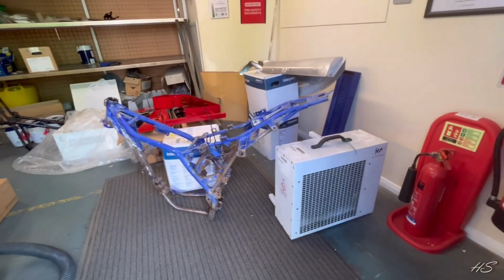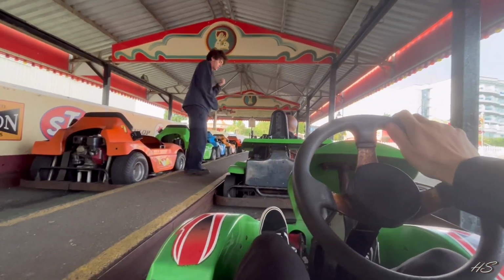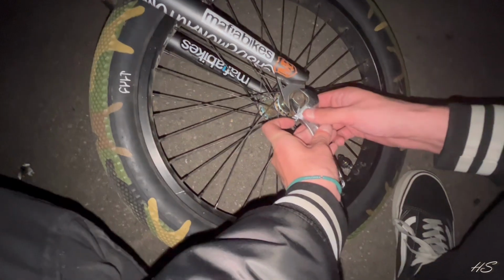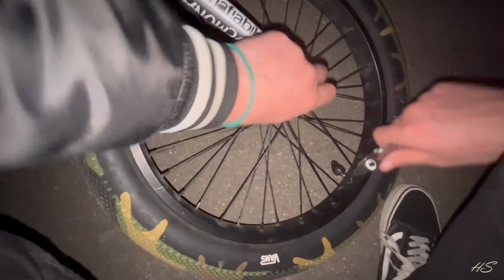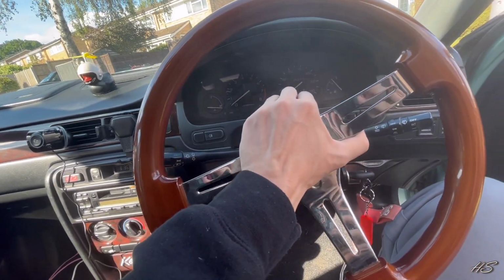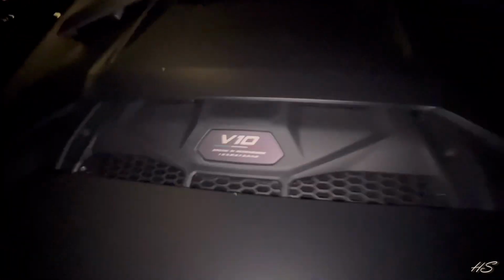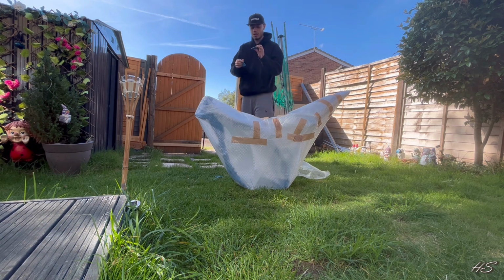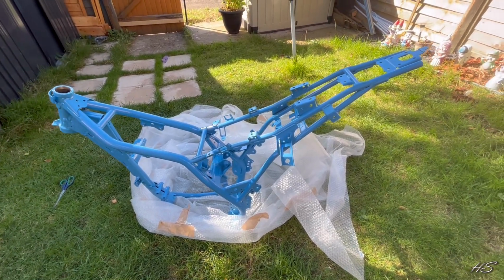Project WR Part 3: Frame Colour Reveal + Some Fun Away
The Jonny K

Xbox: HS MEDNESS
Nintendo Switch: (HS) REE

Xbox: HS DEMON PRO
PlayStation: HS_DEMON_PRO
Nintendo Switch: (HS) DEMON